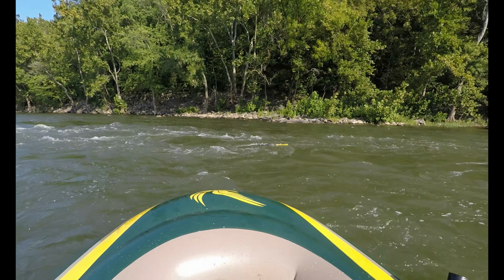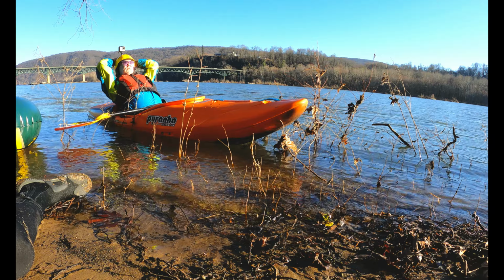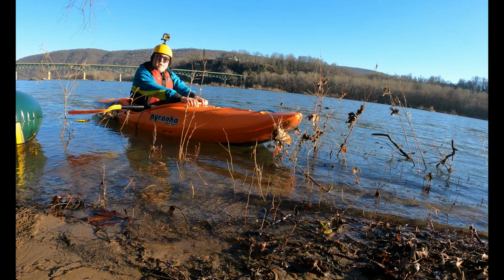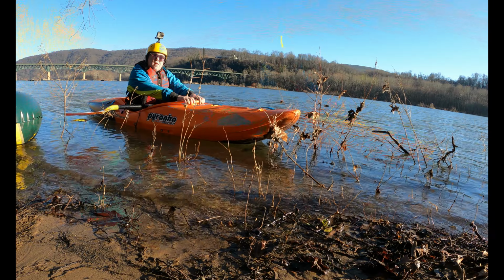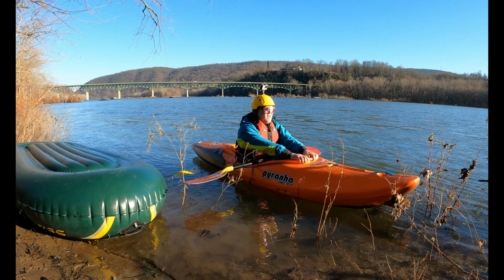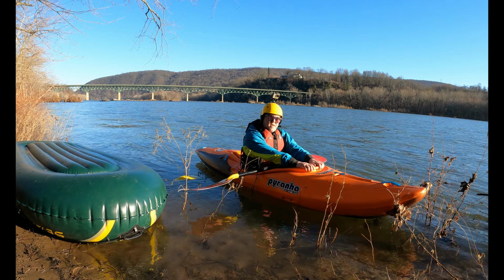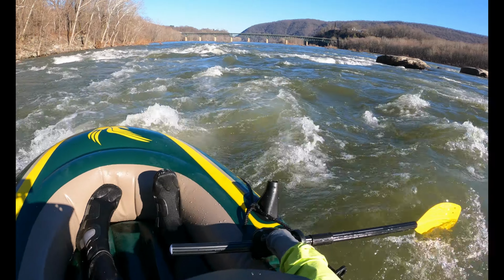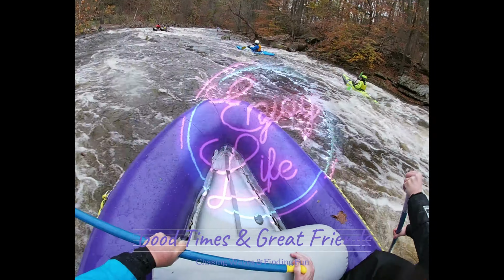Intex Seahawk 2: Capabilities Test No. 3 - Whitewater Rafting White Horse Rapid at 4.80ft./15,800cfs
Intex Seahawk 2: Whitewater Rafting Capabilities Test - Pushing The Limit - Episode 3, Rafting White Horse Rapid on the Potomac River in Harpers Ferry, WV/Sandy Hook, MD, at 4.80ft./15,800cfs with @FrankensteinDIYkayak

A little surprise in switching up the fun factor in swapping out the kayak for the inflatable this time around...it was time, with there being a whopping 88% more flow than Test No. 2, and it having been nearly 3.5yrs since last taking out the ol` Seahawk 2 to the wave train rollercoaster.

White Horse: the only way to say it, given its centuries old reputation ~ Always Kickin' and Ready to Give a Lickin'

Previous Two Operational Field Assessments - Performance Tests with Results (both passing) at White Horse:

If you're going through White Horse, make sure to look left and smile, because Al Rubio, founder of HFPics.com, will be there to capture what just might be the most exciting memory of your summer!

The Seahawk 2 is designed & advertised by Intex for use in flat water.  Previously, I succeeded in taking on historic White Horse at both low & medium levels, with this performance test & Critical Design Review being a whopping 2.1ft. jump from the previous 2.74ft. level, on 9/6/20. Unfortunately, getting off the direct line skewed the results, due to the flimsy & inadequate oars. The premature flip was due to operator error, where I was broadsided in the choppiness by an irregular wave at the worst possible set up position/angle (as I was trying hard to get back on the tongue before it was too late), causing me to miss the targeted wave - White Horse's hungry jaws.

I was left of center, off of the intended & most challenging line where the V shaped tongue funnels into the Rooster Tail/two converging irregular standing green waves.

Being off the line caused me to be broadsided by one of the breaking sideways waves in the crosscurrents. The spin, ineffective oars (for whitewater), and realignment costed me the time and realization I needed to line up further right to lock into the tongue to head full tilt into the "Bucking Bronco Zone," with the exact positioning like at: 1:56, 2:11, 4:30 & 6:37.

Field Assessment Details:
- Date: February 4, 2024
- Water Temperature: 44°F
- Level (flow rate):
  - 4.80ft./15,500cfs (USGS Point of Rocks)
  - 3.32ft./2,540cfs (USGS Millville)
 - NOAA Gauge: Potomac River At Harpers Ferry (HFEW2) - Offline
   - "This gage does not provide readings below 3.1 feet. To determine an estimation of values at low water, view the Point of Rocks gauge. At low water, values at Harpers Ferry are generally within a quarter foot - usually slightly higher - of those at Point of Rocks. Streamflow is typically a few hundred cfs lower at Harpers Ferry than Point of Rocks at low water."
- Location:
  - White Horse Rapid AKA The Spout (39°19'25.7"N 77°43'03.3"W); this is the exact route and rapid that President George Washington canoed through and wrote about in regard to the treacheries of navigating through "The Spout," in The Diaries of George Washington (August 7, 1785), included in more detail in my documentary video, titled "A Good Morning at Harpers Ferry (2018),"
  - C&O Canal Lock 32 & Mile Marker 60.23
- Class: III
- Raft: Intex Seahawk II

Locations:
 - Potomac River at Harpers Ferry, WV/Sandy Hook, MD:
   - White Horse Rapid
   - The Confluence AKA The Point
   - Harpers Ferry National Historic Park
   - Chesapeake & Ohio Canal National Historic Park
     - Lock 32/Mile Marker 60.2
   - Loudoun Heights
     - Split Rock Overlook
   - Blue Ridge Mountains (Appalachians)
   - Appalachian Trail
   - Potomac Water Gap (Elk Ridge Mountain & Blue Ridge Mountain)
- Lehigh River
- Middle Creek
- Piney Run AKA Crazy Creek
- Potomac River: Little Falls
- Savage River
- Tohickon Creek

Scenes:
 - Introduction 00:00
 - Approach 1:00
 - White Horse 2:08
 - Test No. 2 - White Horse at 2.74ft. (09/06/20) 4:12
 - Test & Evaluation (T&E) Debriefing Part I - Review 4:42
 - Analysis Break Down 6:50
 - T&E Debriefing Part II - Approaches 7:22
 - T&E Debriefing Part III - Swim Lessons 10:33
 - T&E Debriefing Part IV - Take Away 15:31
 - T&E Debriefing Part V - Concluding Points 17:04
 - The Confluence & George Washington 18:50
 - Hydrographs 19:35

"Then They Cried Out To The LORD In Their Trouble, And He Brought Them Out Of Their Distress.  He Stilled The Storm To A Whisper; The Waves Of The Sea Were Hushed.  They Were Glad When It Grew Calm, And He Guided Them To Their Desired Haven.  Let Them Give Thanks To The LORD For His Unfailing Love And His Wonderful Deeds For Mankind." - Psalm 107: 28-31